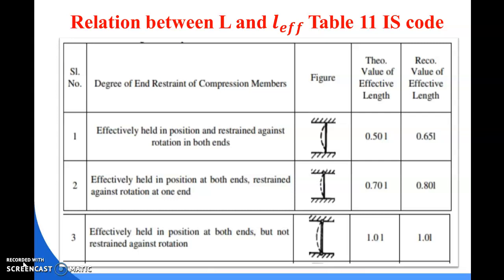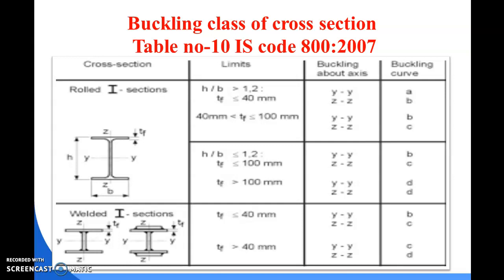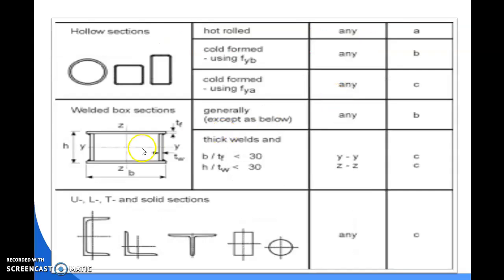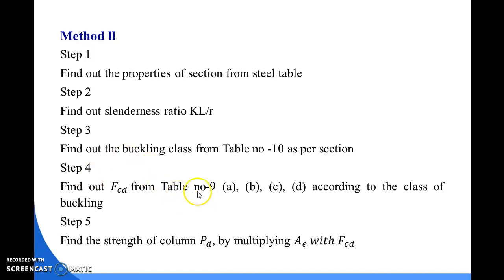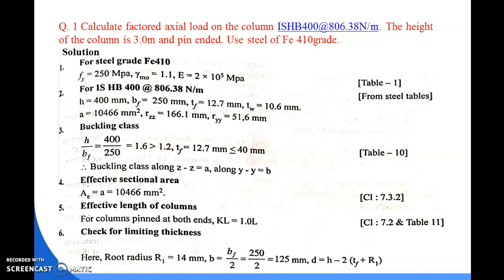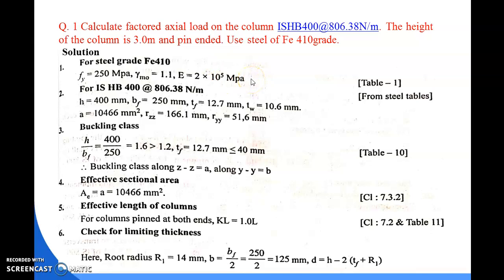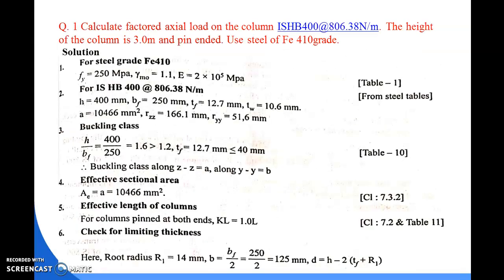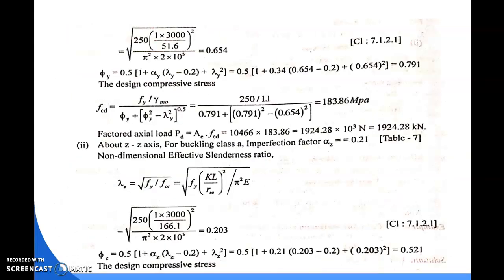5TH SEM CIVIL ENGINEERING SD-II CHAPTER-3 DESIGN OF STEEL TENSION MEMBERS PART-2